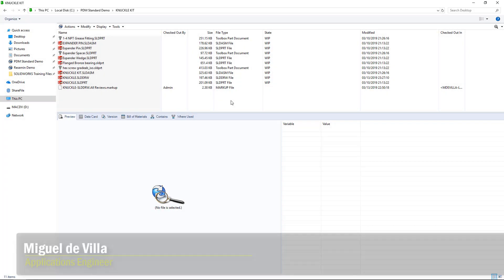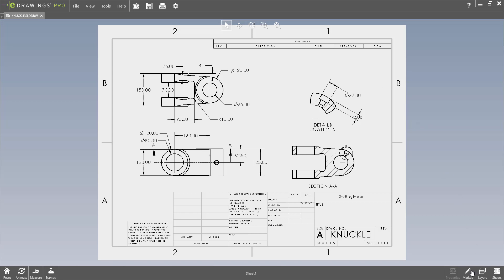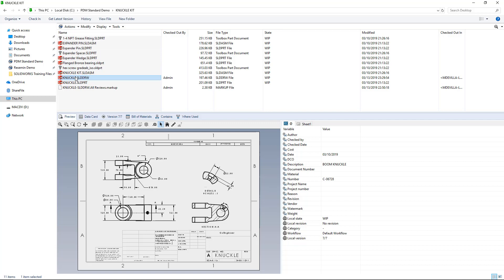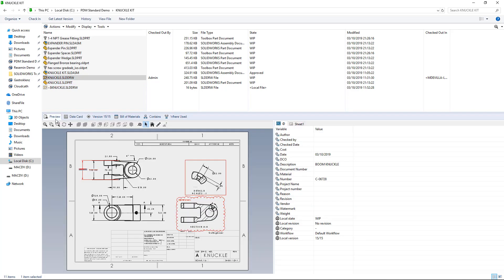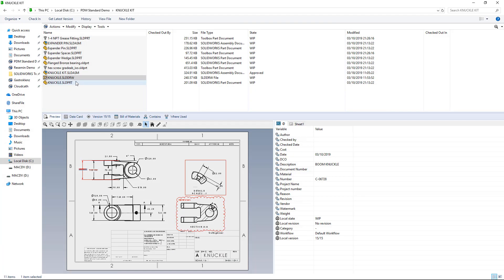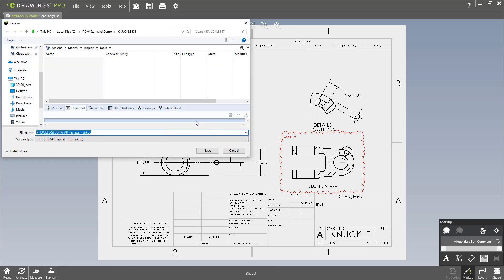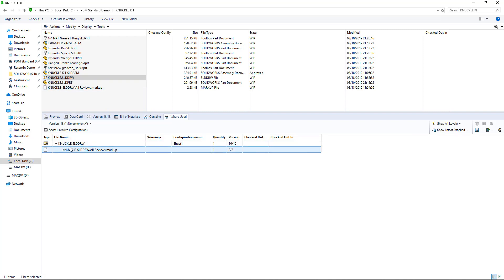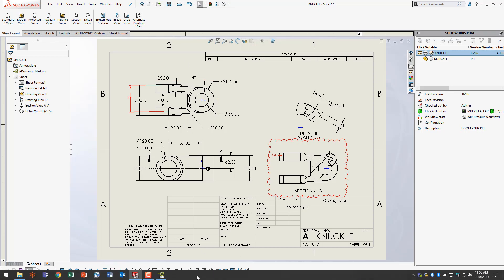SOLIDWORKS PDM - Using eDrawings Markups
Learn how to utilize the View File option in SOLIDWORKS PDM to open files inside of SOLIDWORKS eDrawings so that Markups can be directly added into the file and checked in. Quick Tip presented by Miguel de Villa of GoEngineer.